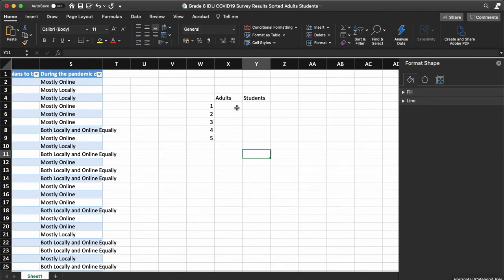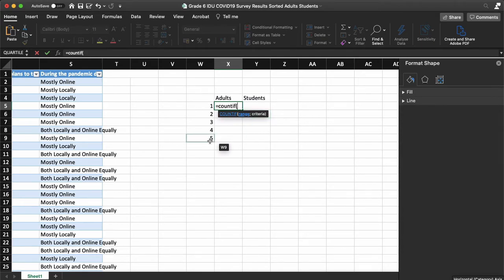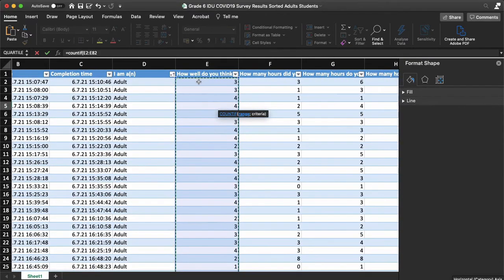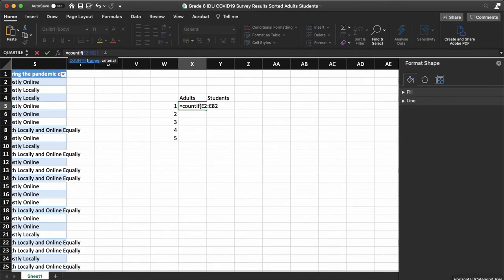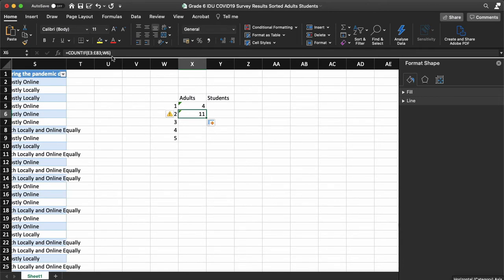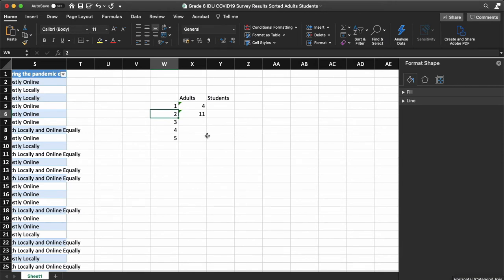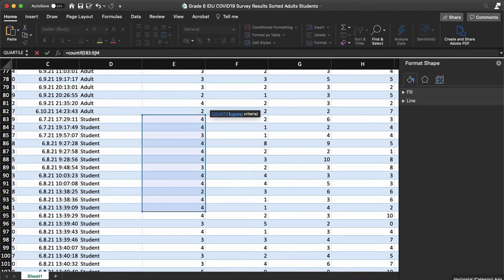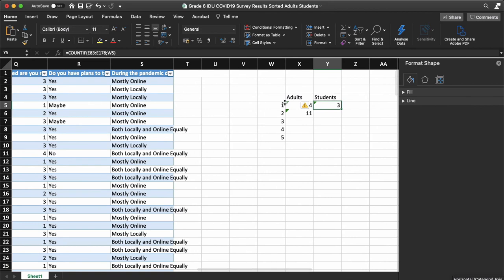Countif Command Excel IDU Data